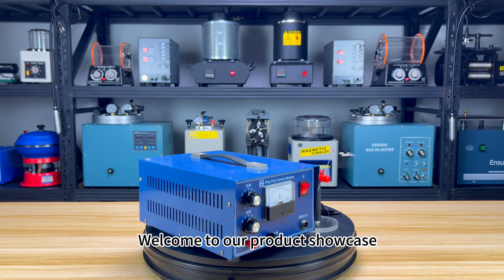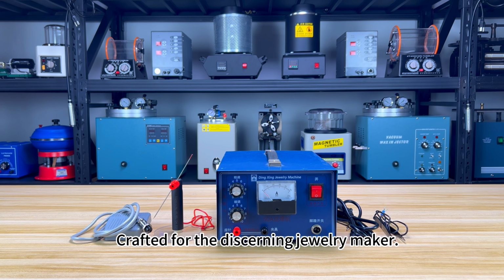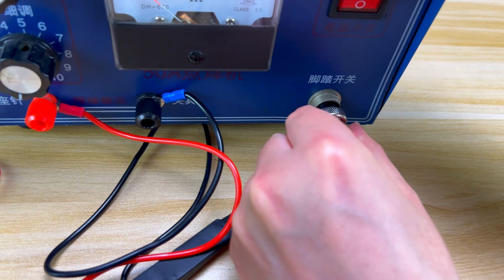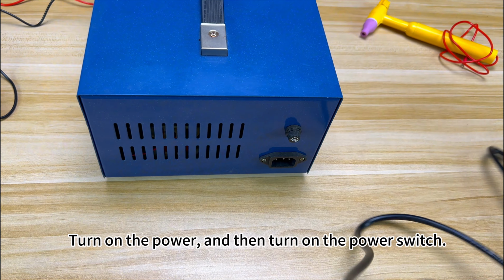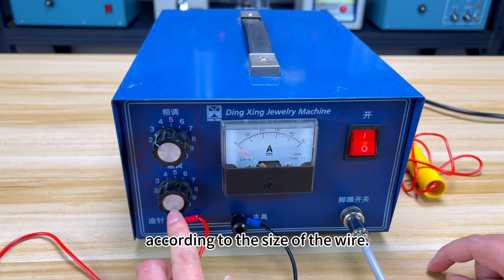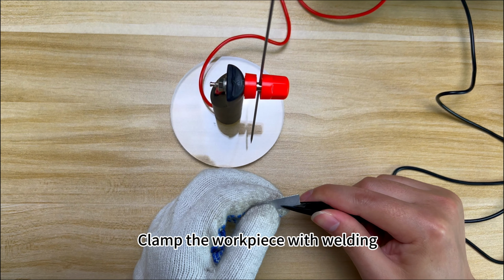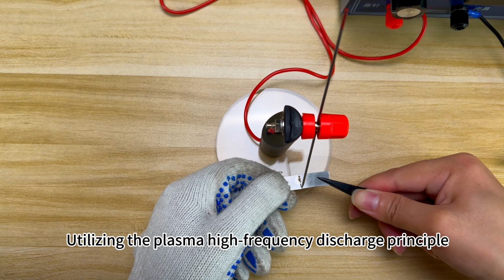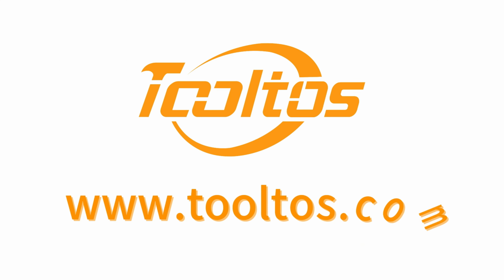How to use the 50A Jewelry Pulse Spot Welder?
Hey there jewelry tooltos! Today we introduce you our 50A Jewelry Pulse Spot Welder.

Experience smooth, efficient and precise welding with Tooltos 50A Jewelry Pulse Spot Welder. Capable of welding Platinum, Gold, Silver, and Steel with ease, this machine utilizes a plasma high-frequency discharge principle for instant molten pool formation. No need for welding powder as it can directly weld fine wires, including ring mouths and melon buckles. Adjust the output power to accommodate different wire sizes for optimal results. You can trust this tool to produce smooth, firm, and fast welded pieces every time.

Technical Parameter:

Voltage: 110 V/220 V
Frequency: 50/60 HZ
Power: 300 W
Current: 50 A
Welding range: 0.5-1.2 MM
Product Size: 300*215*145 MM
Weight: about 5.5 KG

Package Includes:

1*50A Jewelry Spot welder
1*Foot switch
1*Power cable
1*Welding clip
1*Tungsten needle
1*Tungsten needle holder

Operation Steps:
1. Connect the electrode clamp to the negative output pole and the electrode holder to the positive output pole, turn on the power supply, and then turn on the power switch.
2. Adjust the power knob, divided into coarse and fine adjustments. According to the requirements of the work can be arbitrarily adjusted scale value
3. Use tweezers to clamp the workpiece interface aligned with the tungsten needle (the best distance of 5 mm) the workpiece can not be contacted. The tungsten needle can be sharpened on the grinder, using the principle of tip discharge work.
Tungsten needle diameter 1.5 mm
4. Step on the foot switch with your foot. (Remove the foot). Spot welding is complete.